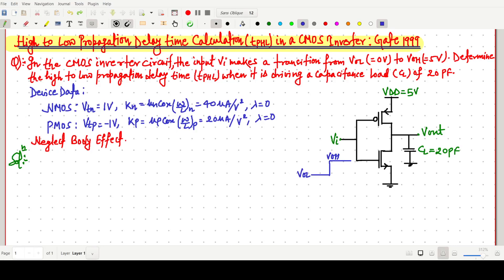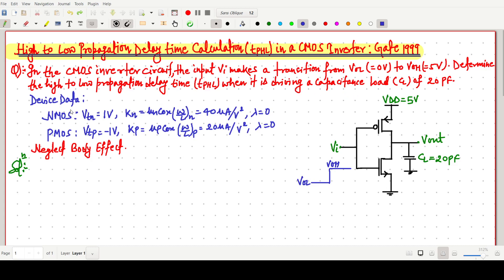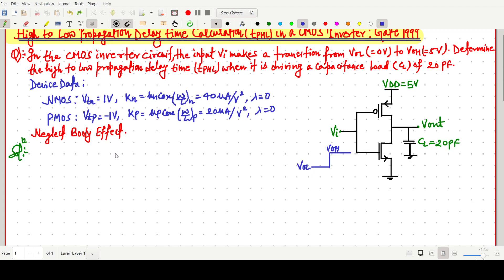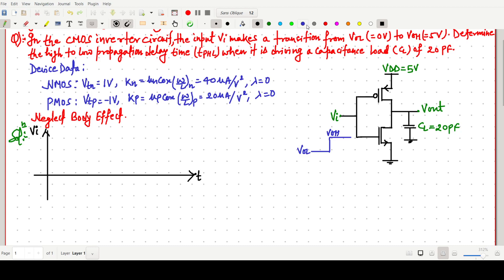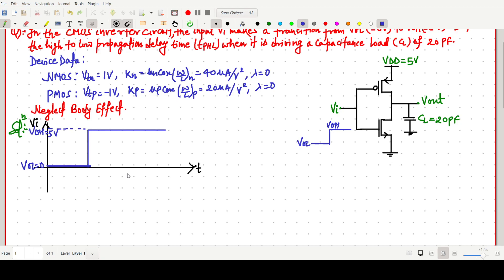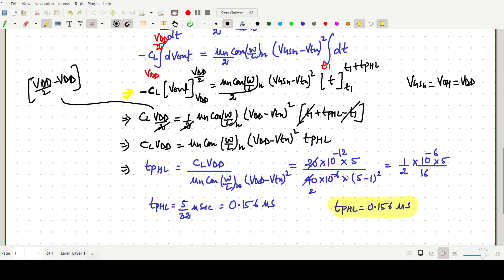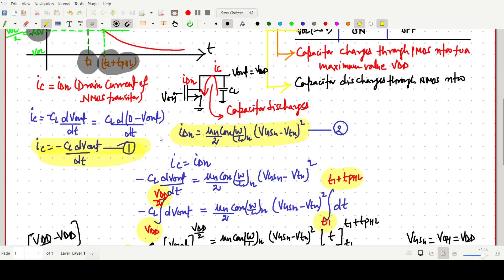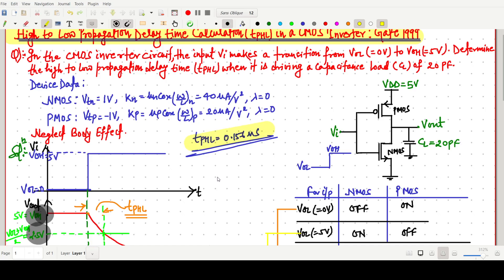Gate Numerical Based on High to Low Propagation Delay Calculation in CMOS Inverter: Gate 1999